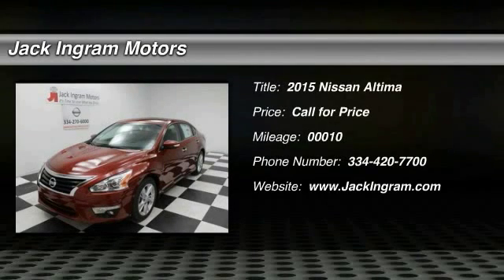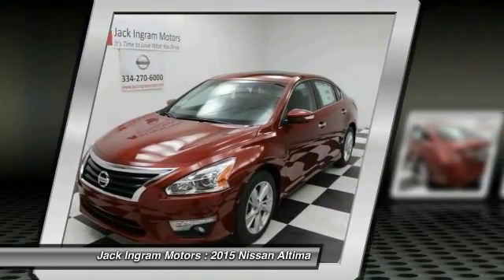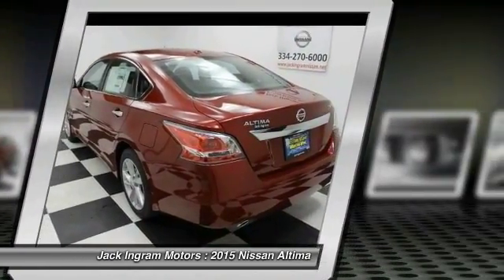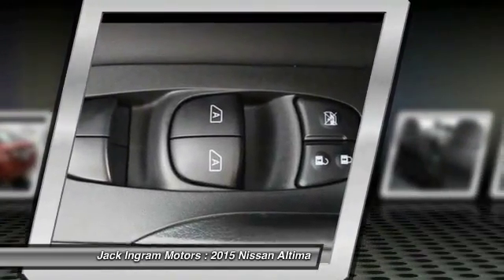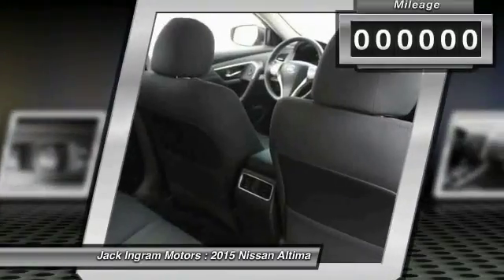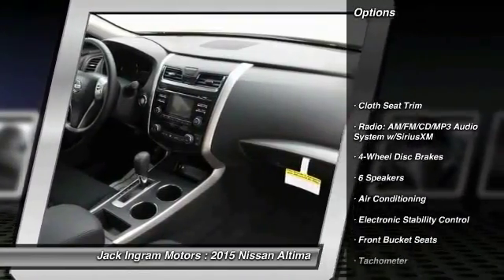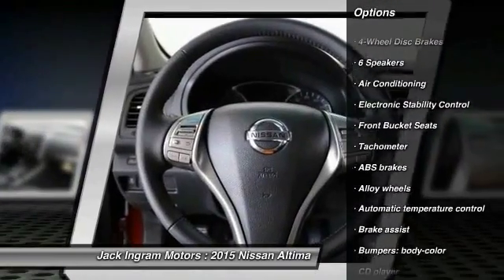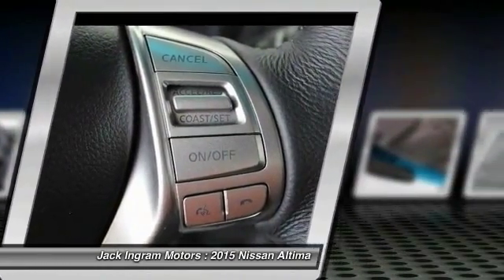2015 Nissan Altima Montgomery AL N13901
2015 Nissan Altima 2.5 SV

227 Eastern Blvd.

You'll love this 2015 Nissan Altima. This is a car you'll want to take home. With 10 miles, it features Automatic transmission and an exterior color of Cayenne Red. Call and get in touch with Jack Ingram Motors directly, and be the first to open the car door today!